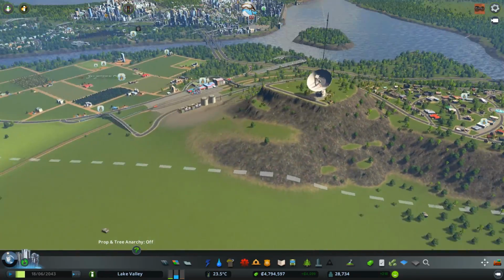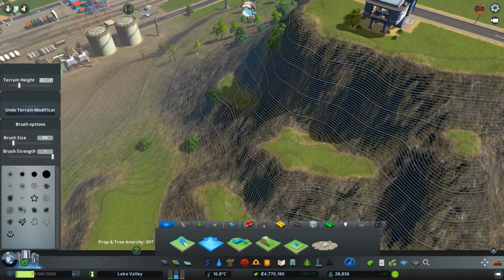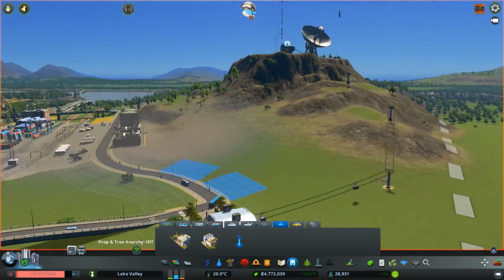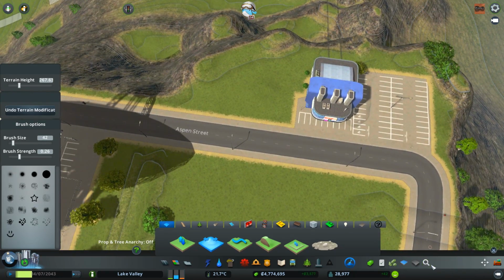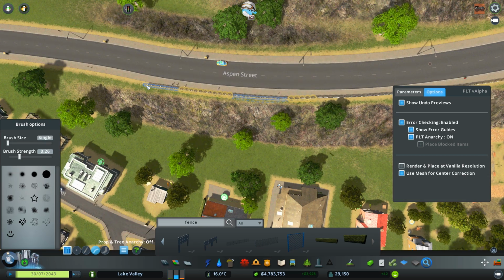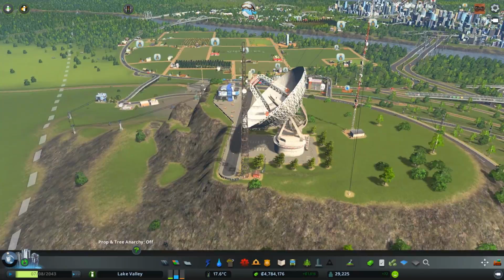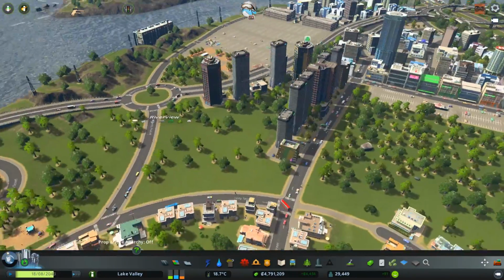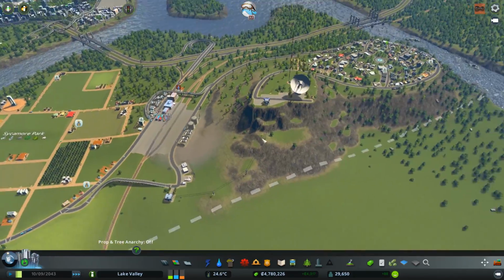Cable Cars! | Let's Play Cities: Skylines #26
Let's Play Cities Skylines! In this episode we give people an alternative mode of transport to the satellite... cable cars!

Welcome to Cities: Skylines! This Cities Skylines Playthrough will focus on me learning the game, getting started and having YOU help me! We will focus on good design and nice looking areas as best as we can, hopefully working later on detailing!

Cities: Skylines is a city-building game by Colossal Order and published by Paradox Interactive, released in March 2015 for Microsoft Windows, OS X, and Linux; an Xbox One version, which is ported by Tantalus Media, was released in April 2017. The game is a single player open-ended city-building simulation. Players engage in urban planning by controlling zoning, road placement, taxation, public services, and public transportation of an area. Players work to maintain the city's budget, population, health, happiness, employment, pollution (land, water and noise), traffic flow, and other factors. The player can also play in a sandbox mode with two mods that come preinstalled in the game, ready to enable: these unlock all milestones and provide unlimited money to the player.